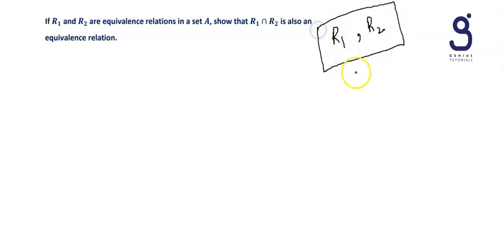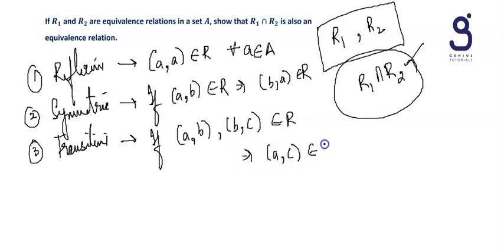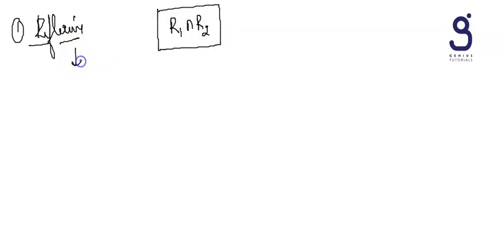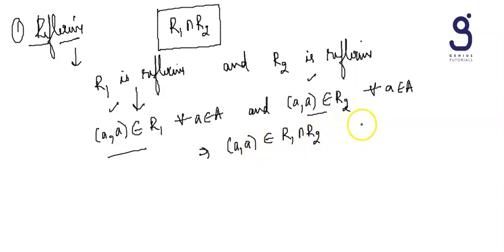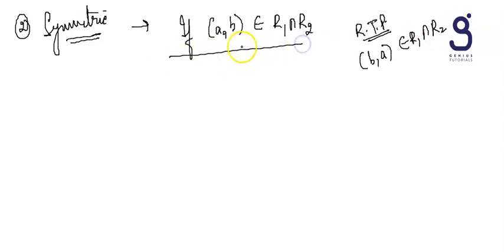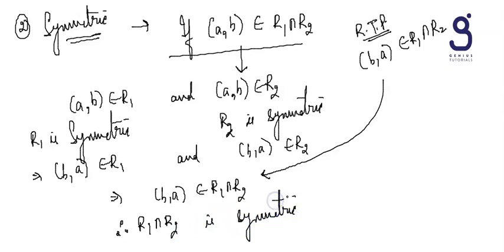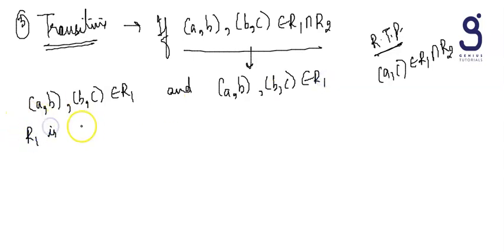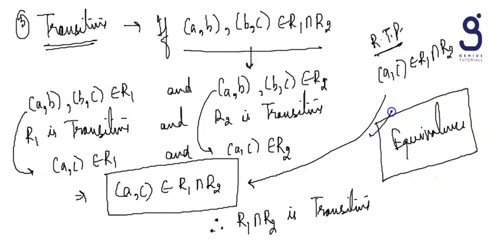INTERSECTION OF EQUIVALENCE RELATIONS IS ALSO EQUIVALENCE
For Our  Online Live Classes